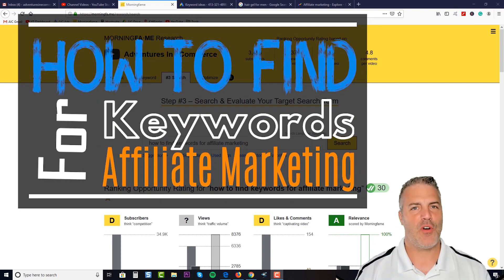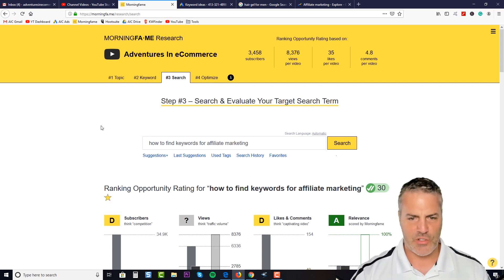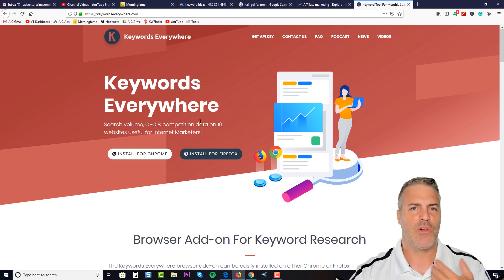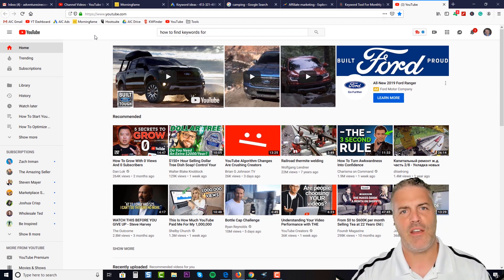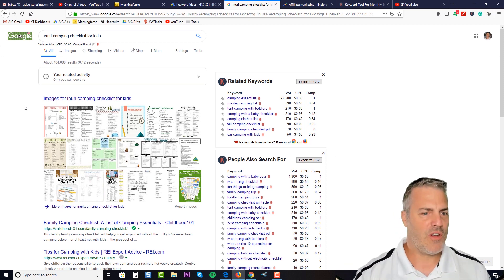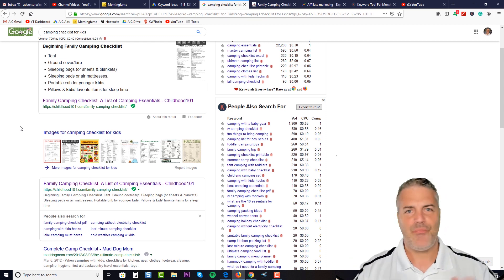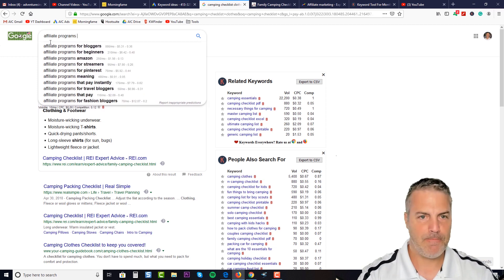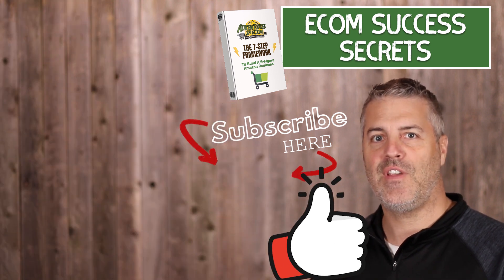How To Find Keywords For Affiliate Marketing [SERIES 4] Setting Up For Long Term Success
How To Find Keywords For Affiliate Marketing by using Free methods that are easy.
Download my 7-step "FrameWork" book and find out how I launch *Knockout* Amazon products which generate up to $100K in sales each month.

If you have more tips, please share down in the comments below.

I'm a big fan of Amazon, and many of my links to products/gear are links to those products on Amazon. I am a participant in the Amazon Services LLC Associates Program, an affiliate advertising program designed to provide a means for me to earn commissions by linking to Amazon.com and related sites.